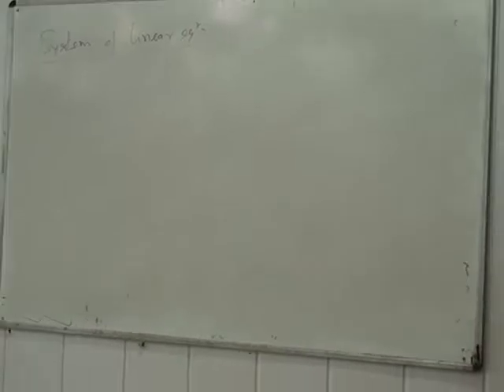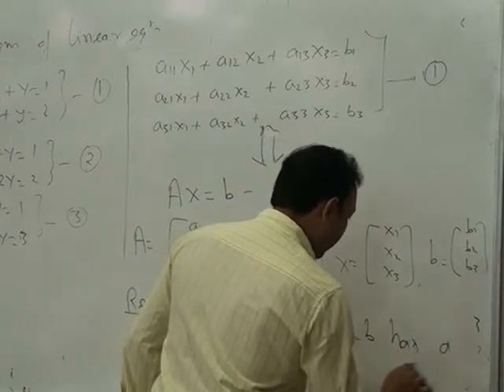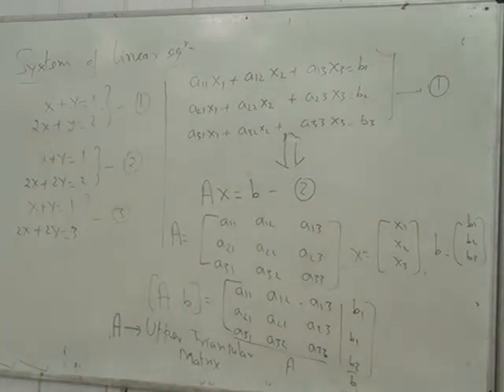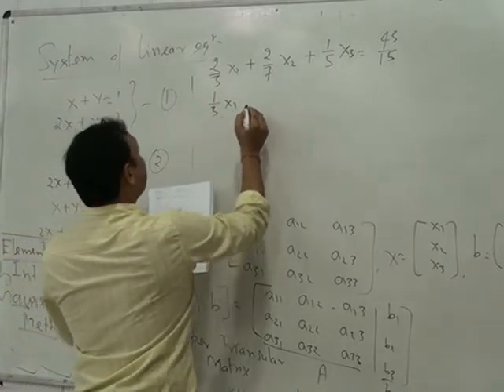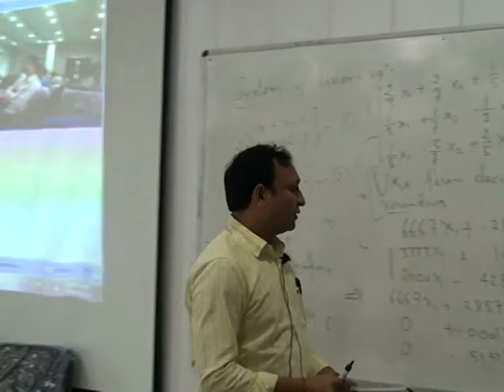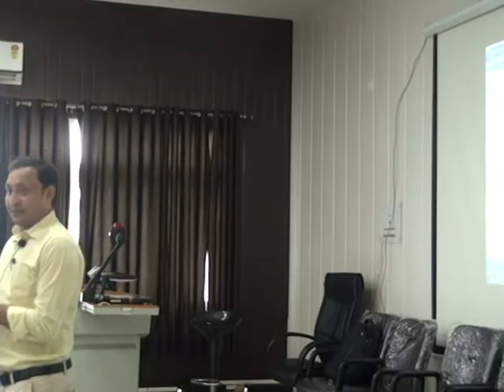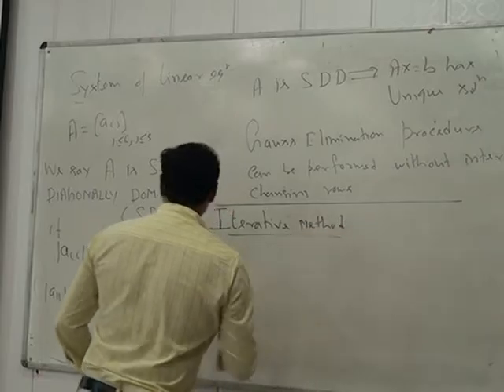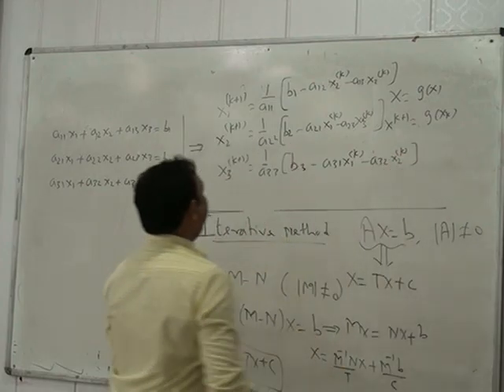Numerical technique lab lecture 5